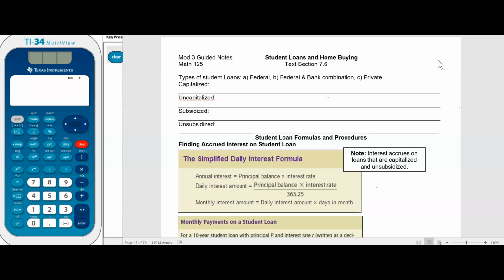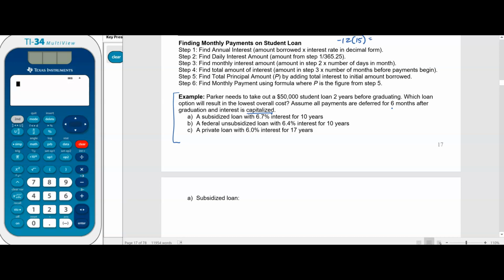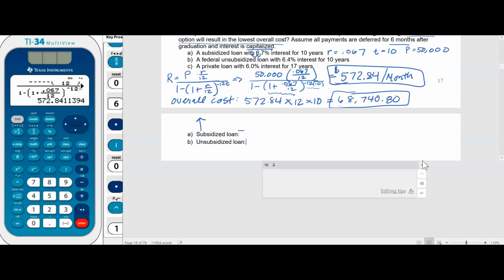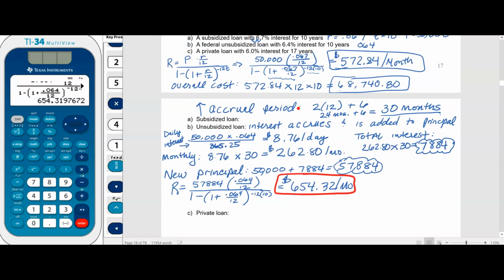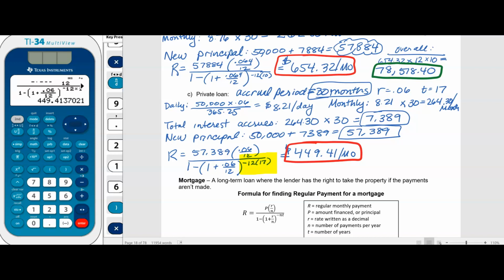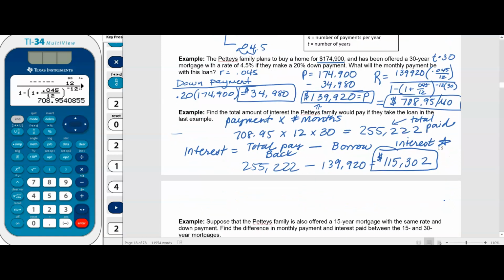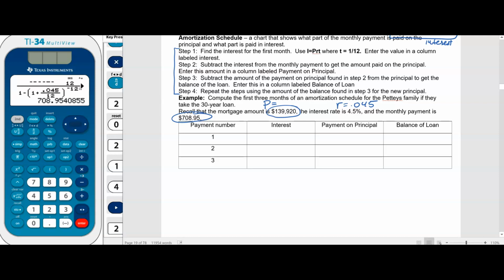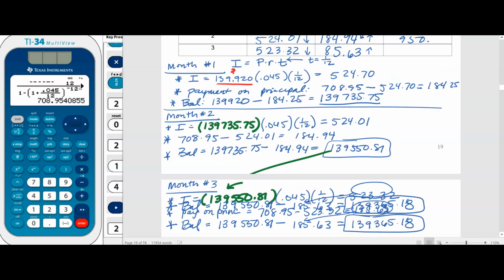MTH 125 Module 3